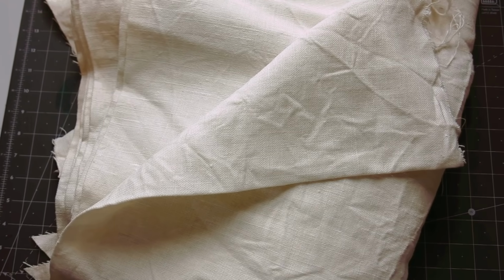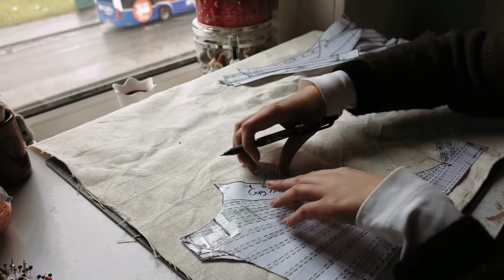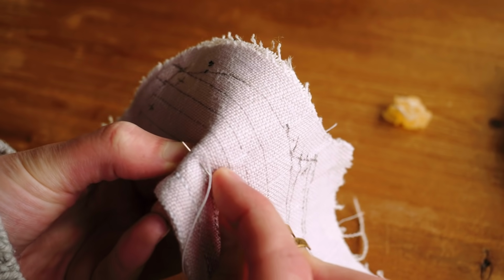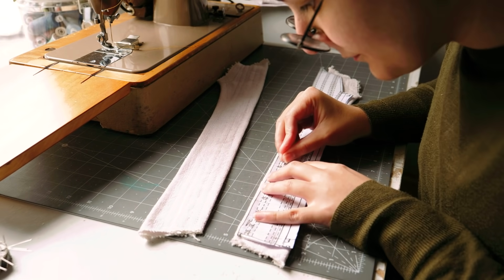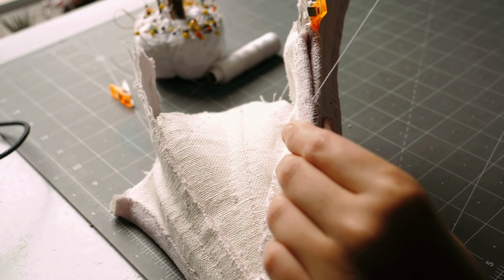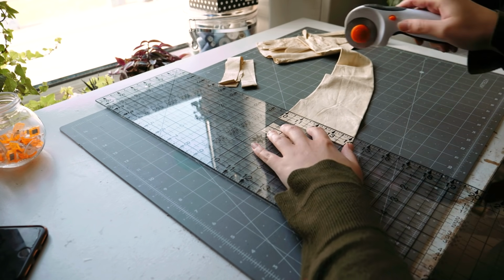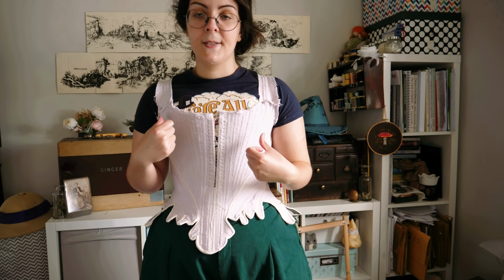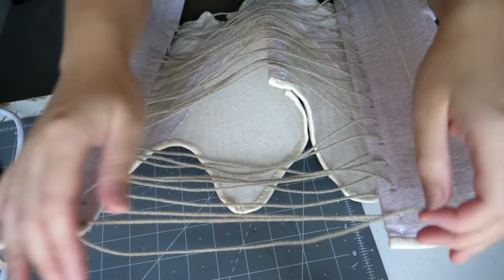Trying to Make 18th Century Stays: It Took 8 MONTHS?!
FINALLY I have finished my 18th century stays! The patterning and fitting process alone took three weeks to a month, and then I slowly sewed them by hand over the next few months, alongside other projects. It was a really enjoyable project as I love handsewing, and it was really relaxing to be able to shut off my brain and just back stitch for a few hours.

These are still not the perfect fit, but with every try I am learning more about staymaking and fitting, which is the whole point in the end!

Stays Fitting Article by Lady of the Wilderness this blog post is amazing, do check it out!